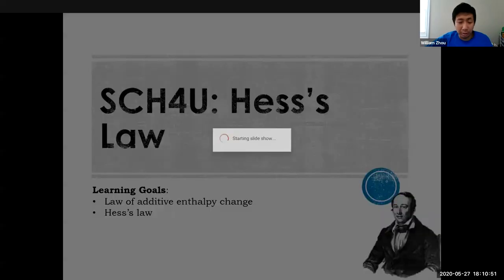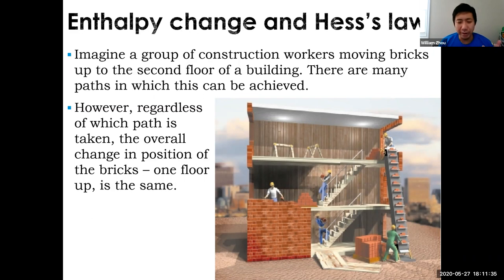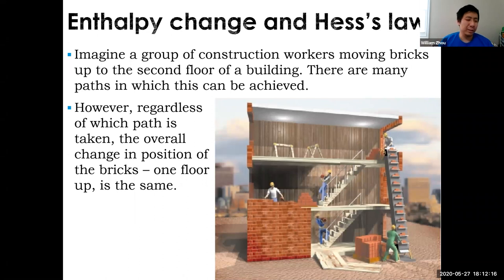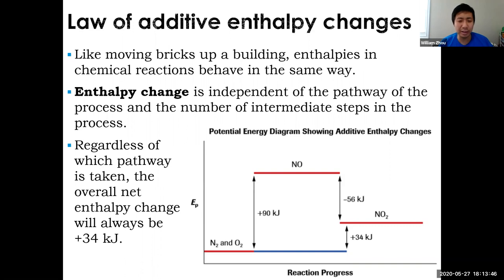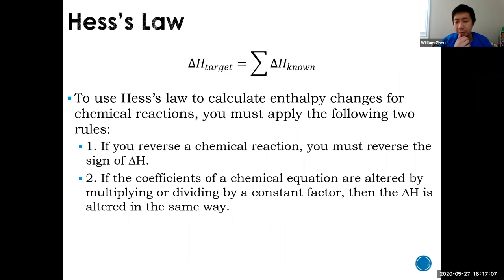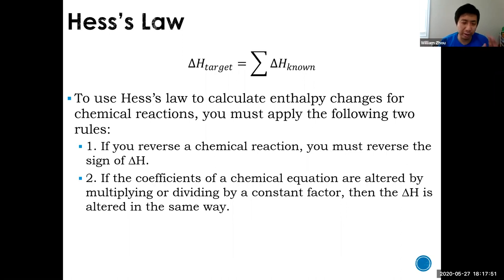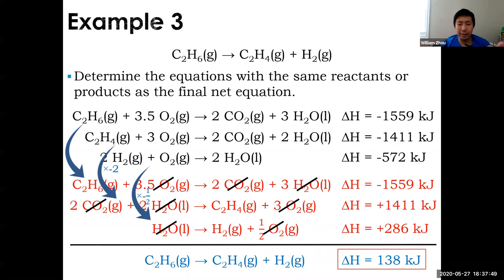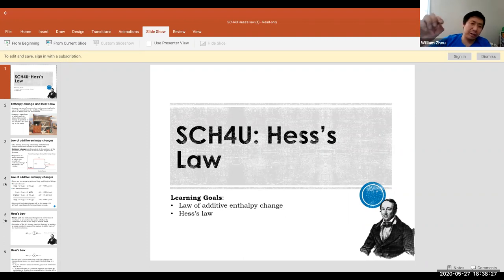Chemistry 12 SCH4U Hess's Law